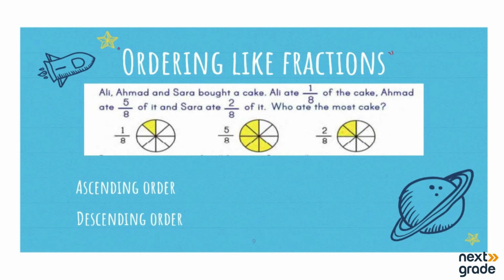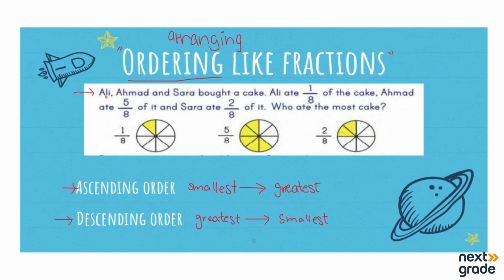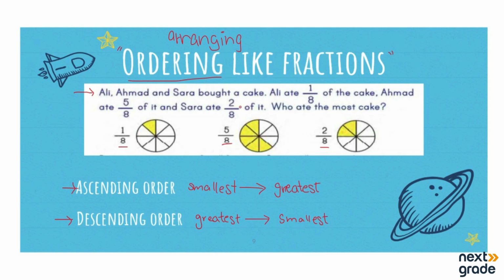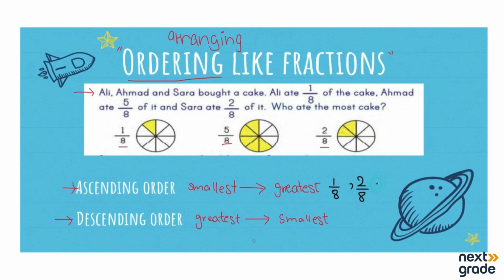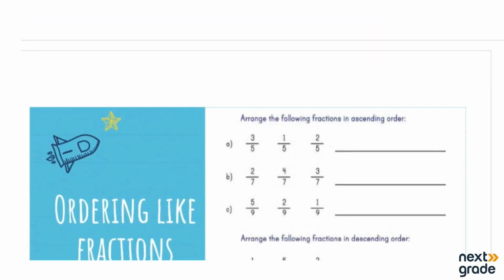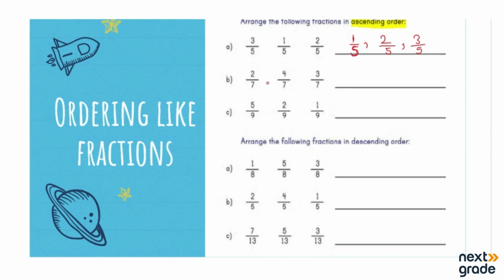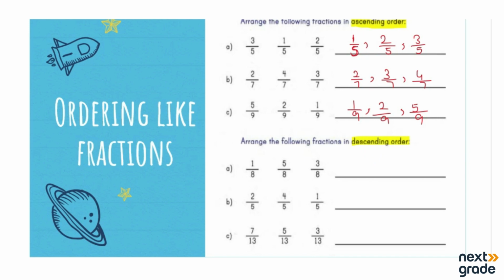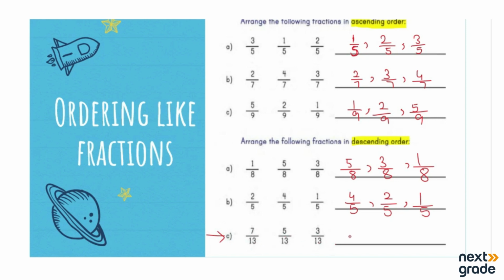Fractions | Ordering like Fractions | Grade 4 Math | Lecture 4